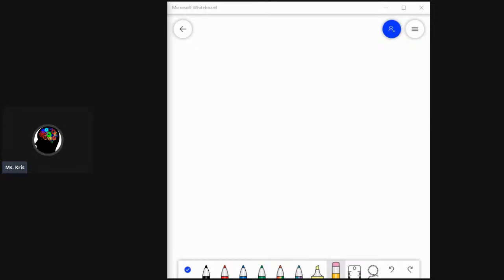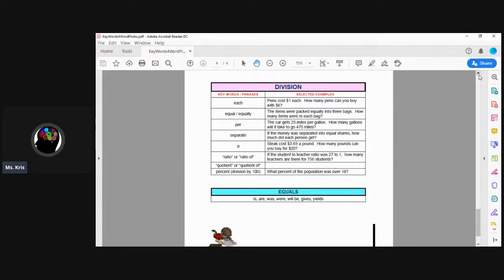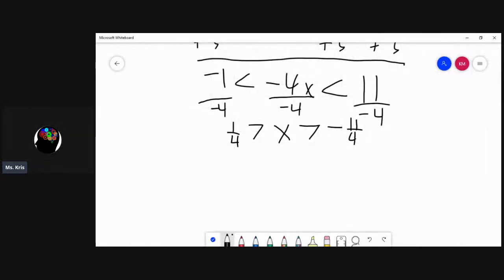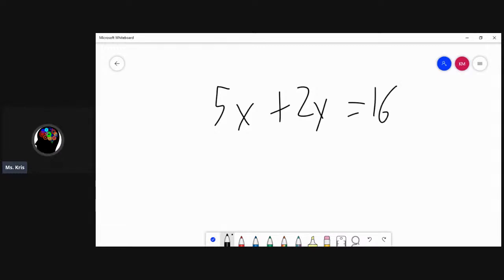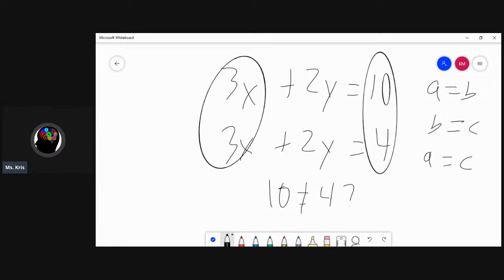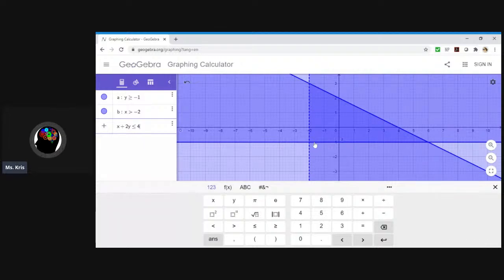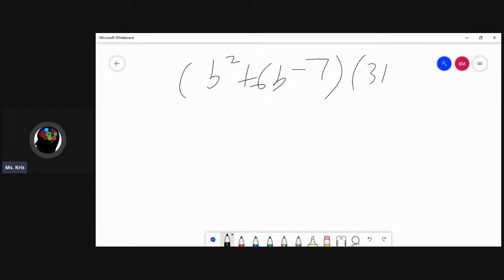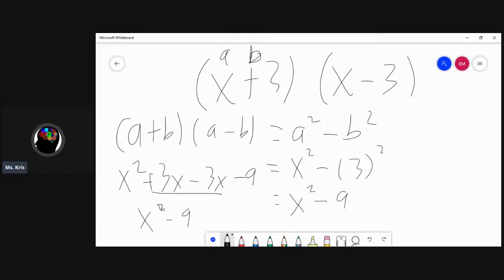Algebra I Day 4/Operation Saturday: Divide And Conqueror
In this video, you will learn to:

The Basics & Key Components of Algebra! You got this!